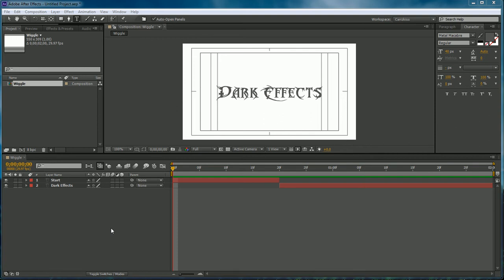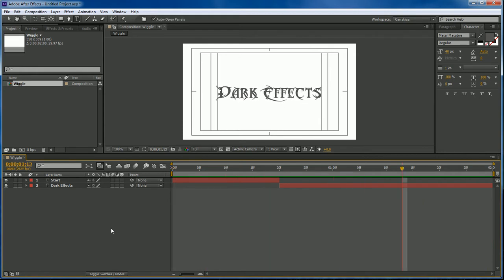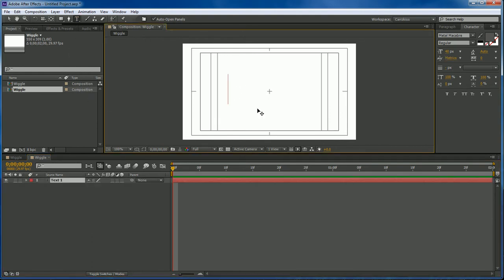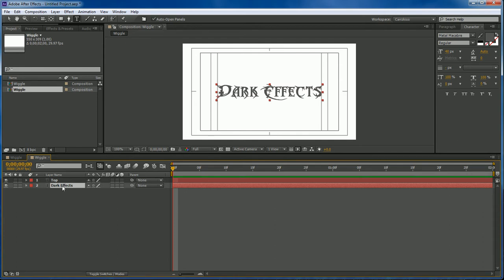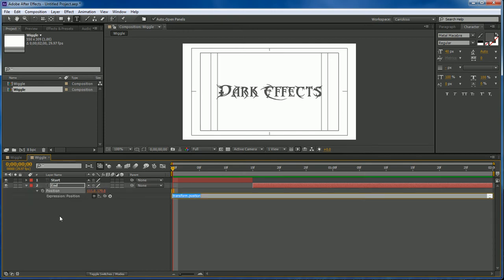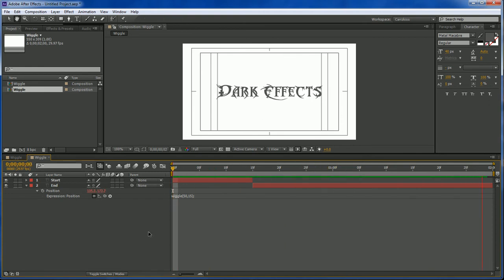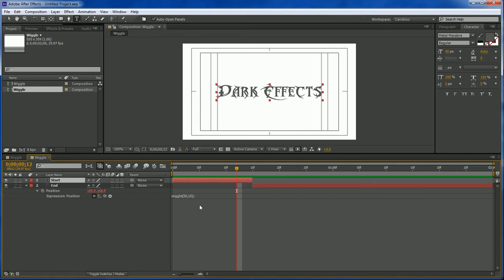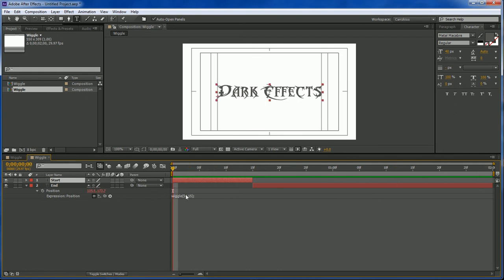Adobe After Effects Lesson 15 - Wiggle Effect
This this project, we are going to create a wiggle effect.
However, in this one, we are going to start off without the wiggle on thelayer, then have it start about 15 frames into the project.

Wayne Barron
Dark Effects Production